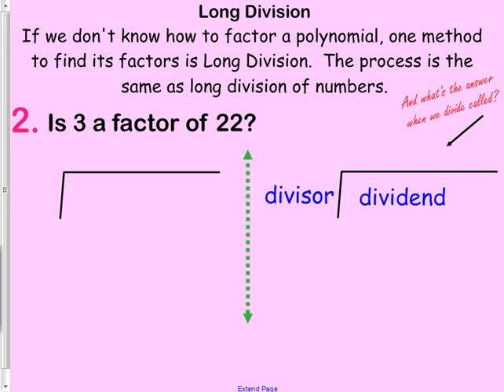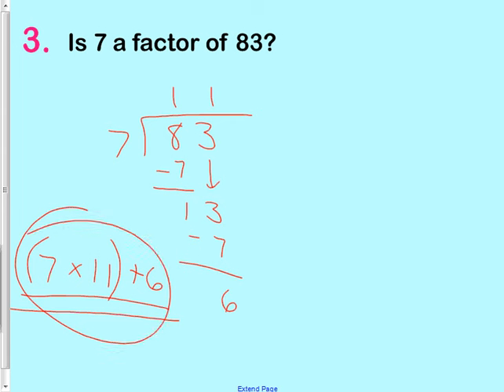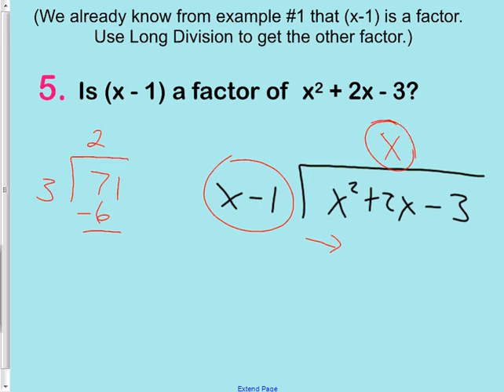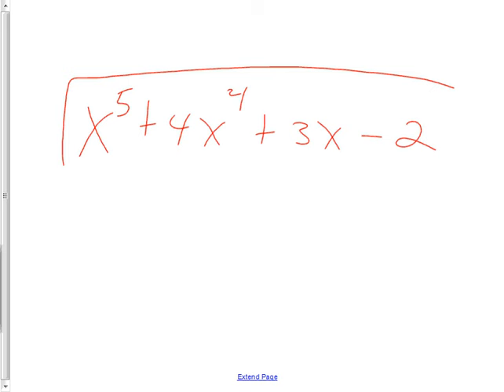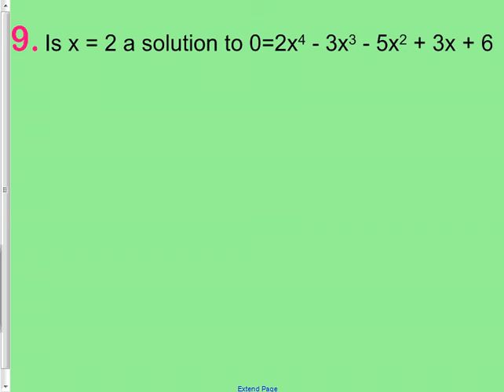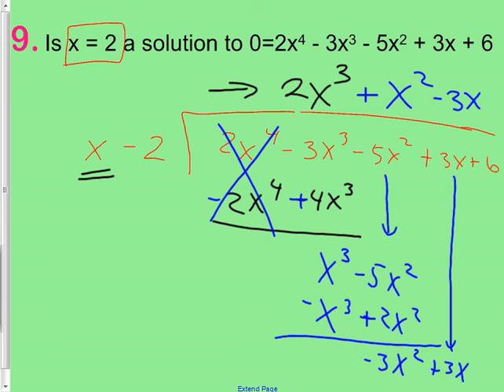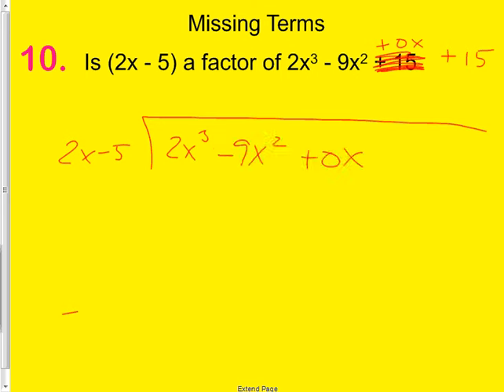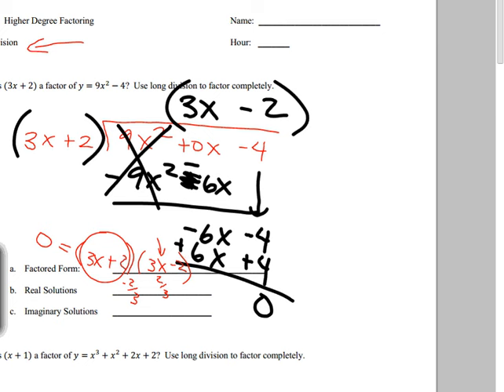February26 7 6 to 7 8 HHA long division with polynomials